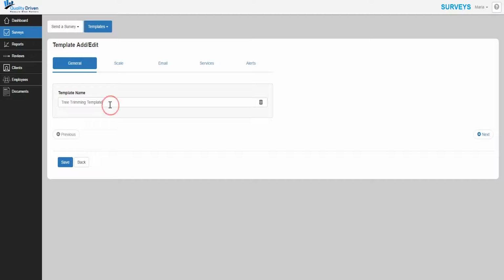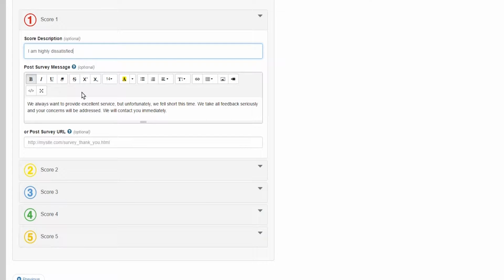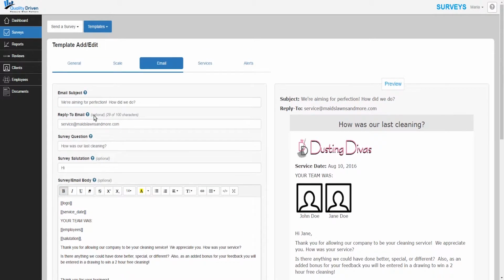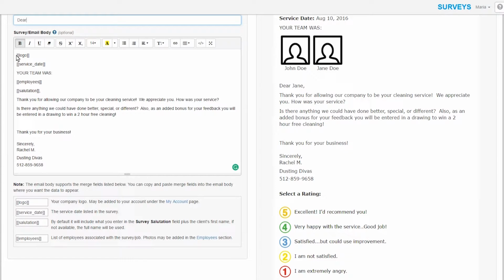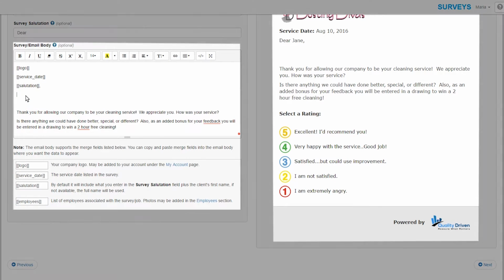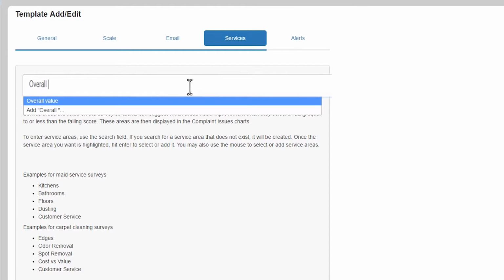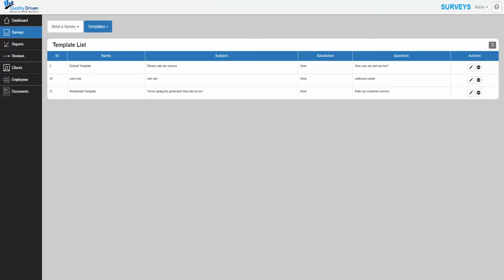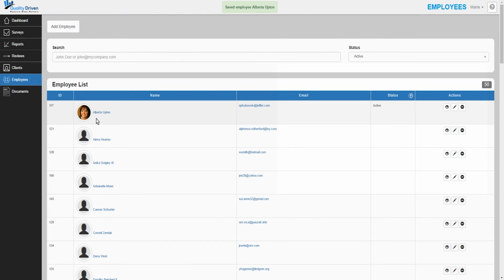How to create a survey template in Quality Driven Software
How to create a survey template